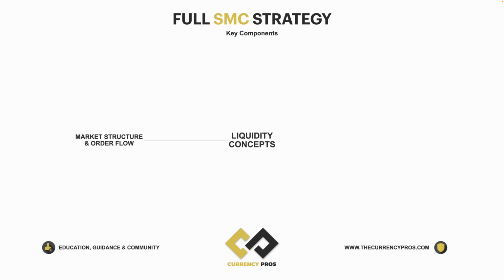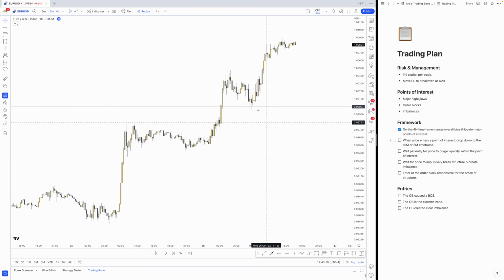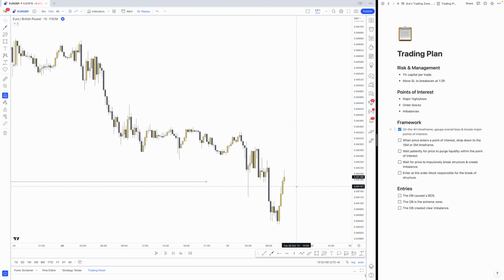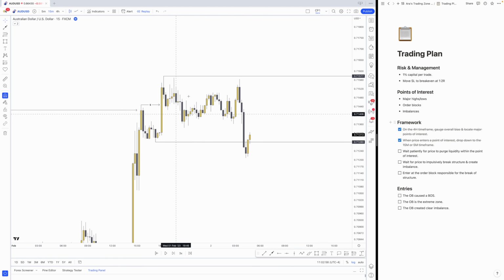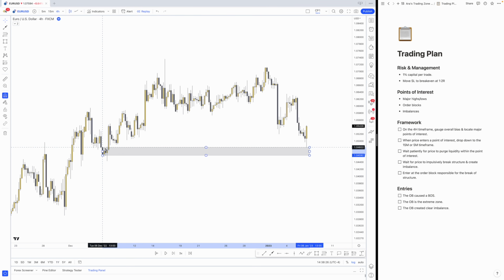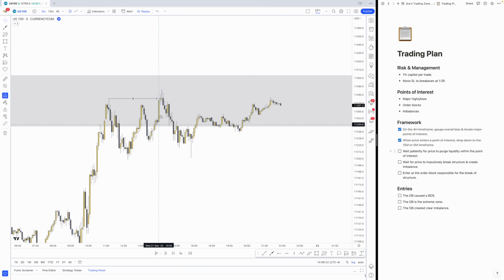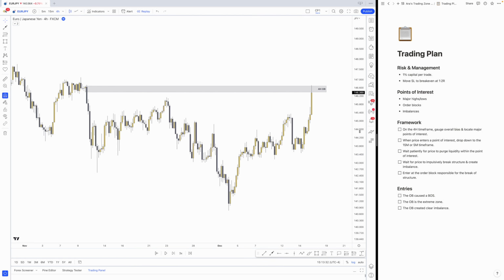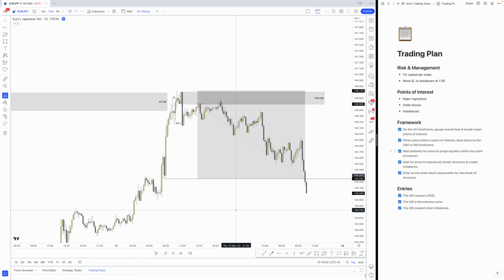Full SMC Strategy - Step by Step with Trading Plan